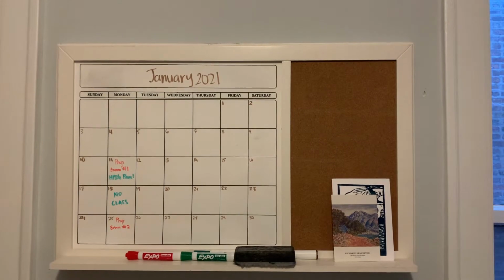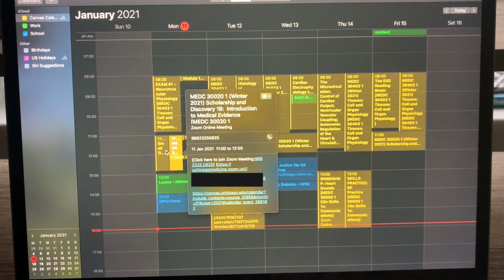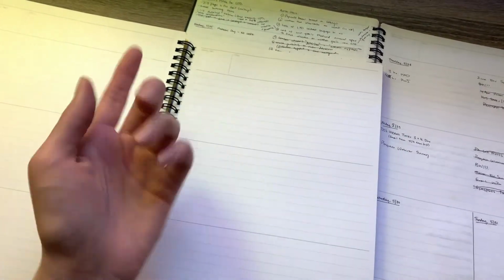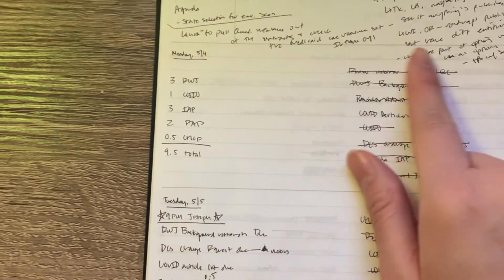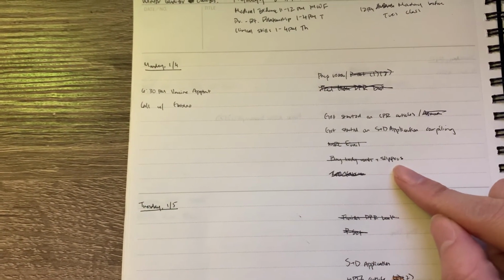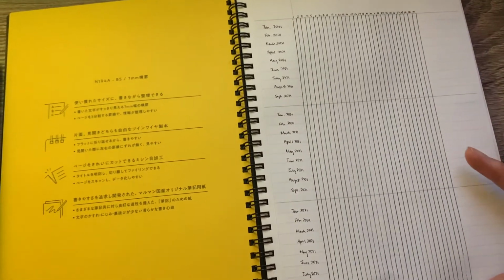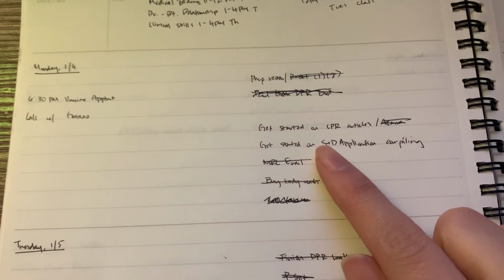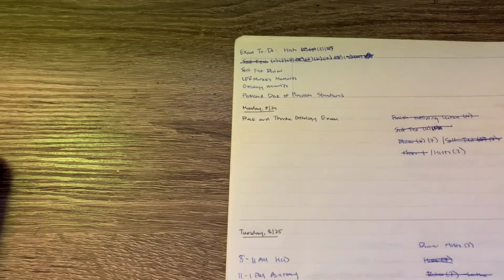staying organized & productive in med school: my planner setup 2021!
hey all, wishing you all a happy and healthy 2021! this quarter has already been super busy, and i've been relying on my planner and calendar more than ever -- so i wanted to share a super quick rundown of the tools i use to stay organized, productive, and on track in balancing med school, work and extracurricular commitments. thanks as always for watching!

about me:
i'm a first year medical student at the University of Chicago Pritzker School of Medicine, a health policy researcher, and an alumna of Washington University in St. Louis. filming videos to increase access and transparency in medical education!